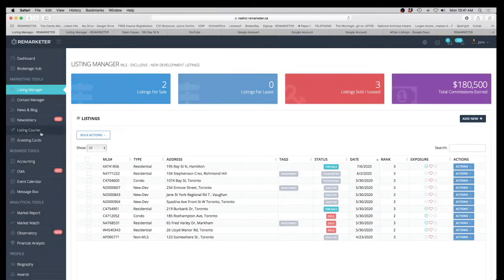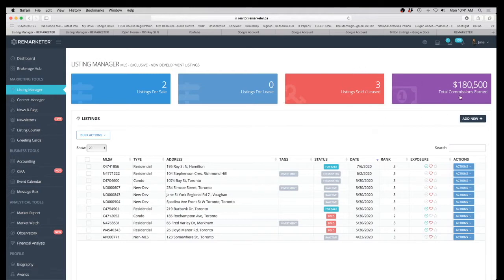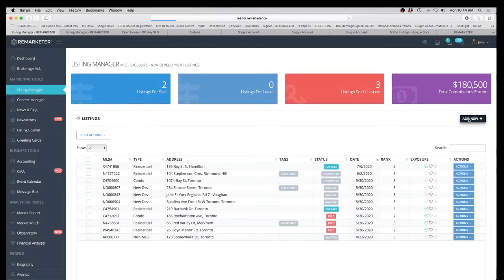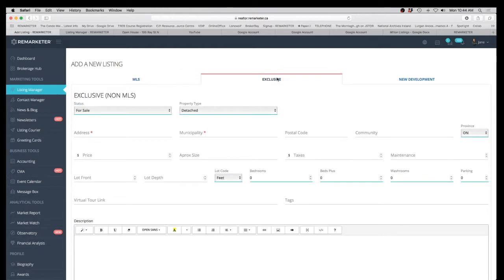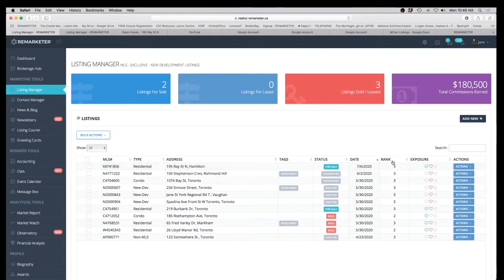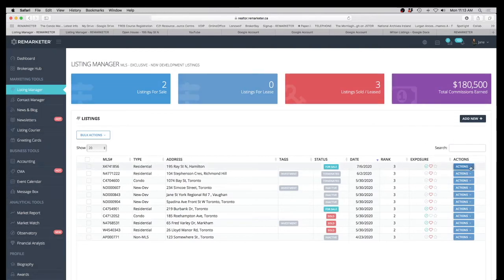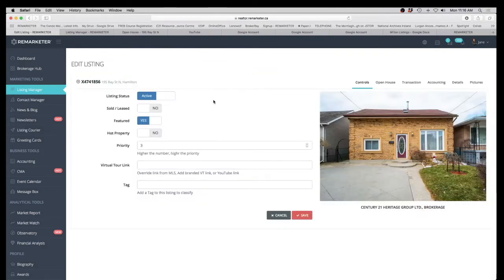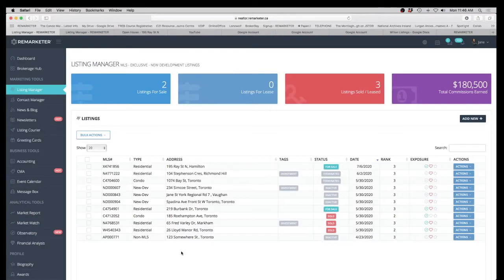Remarketer - The Listing Manager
This will show you the functions of the Listing Manager in Remarketer. If you have listings loaded in this section you will be able to take advantage of the power Remarketer.